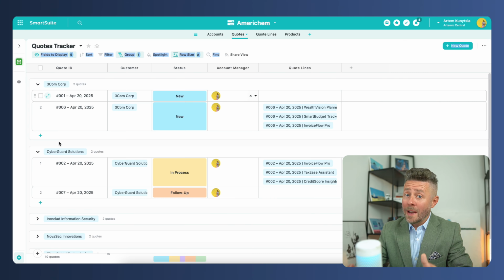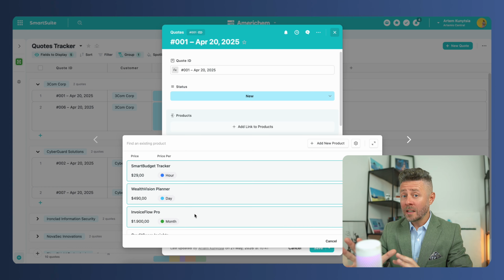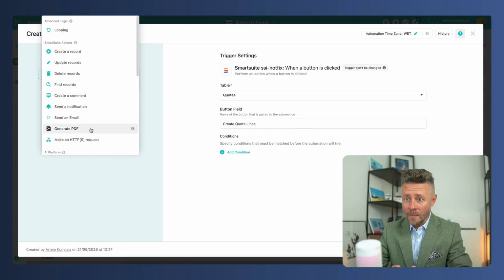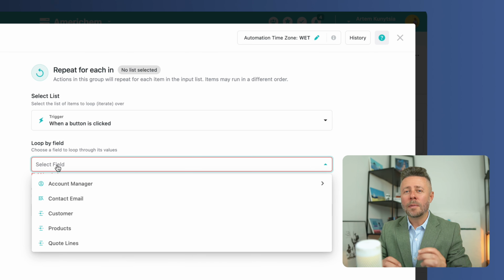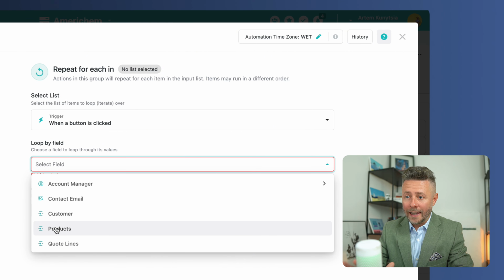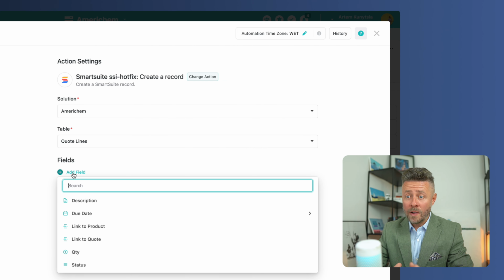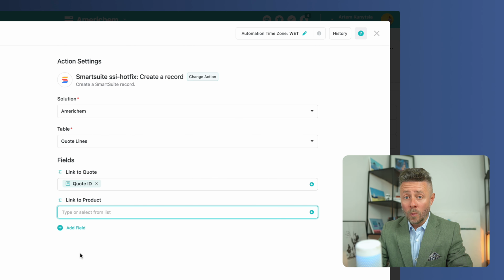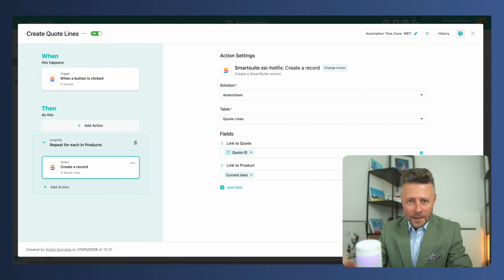Looping: List Field Values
Loop actions in SmartSuite Automations can now iterate against the values inside a list-style field on a single record. One Loop step replaces multiple Find Records chains.

Looping against list fields opens the door to per-value follow-up actions without the workaround of chaining Find steps to pull the values into a separate record set. Service desks fanning a request to multiple owners, GRC workflows iterating over related controls, and PMO automations splitting per-member work all get a more direct path.

In this video:
- Configure a Loop action against a list field instead of a record set
- Pick the source record and the specific list field (Linked Record, Assigned To, Team, Multi-Select, Tags, Email, Phone, URL, IP Address, or a Lookup to those)
- See Current Item expose both the value and the source record context
- Watch the special-case Team field option for iterating against members instead of teams
- Build a per-owner follow-up workflow end to end

Try it now in SmartSuite.

Chapters:
0:00 Introduction
0:27 Setting up the quote line example
0:44 Looping against a linked record field
1:26 Running the automation and wrap-up